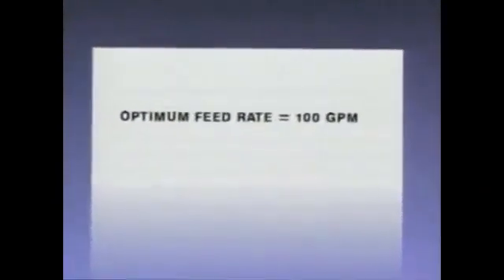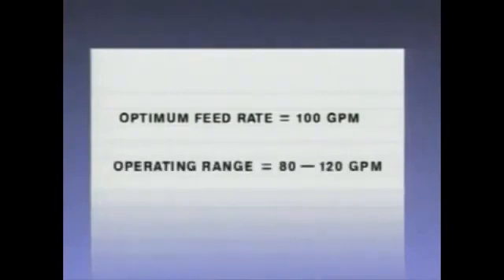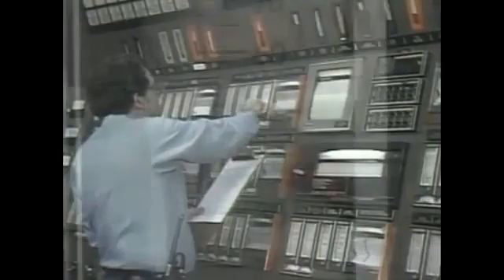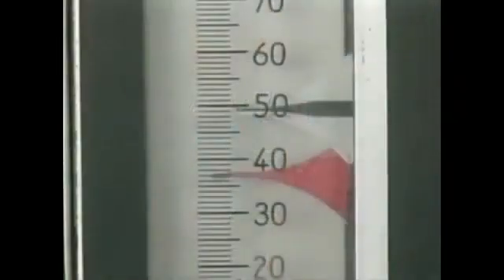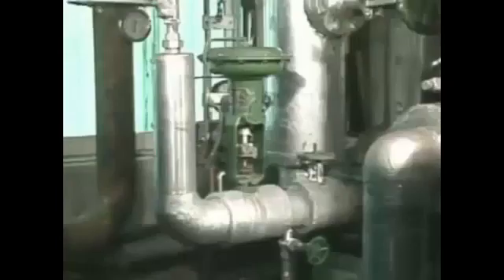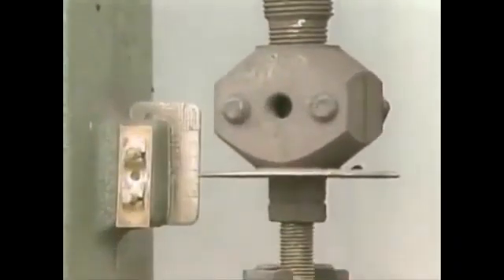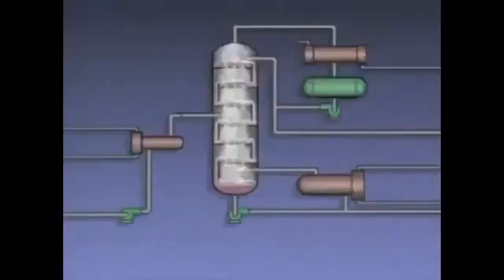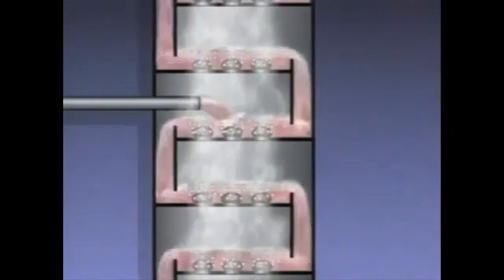distillation column troubleshoot Part 1 I Distillation Column animation I Inside column I Tower